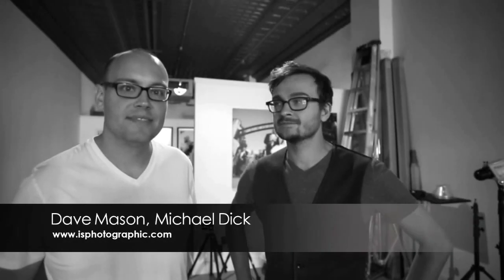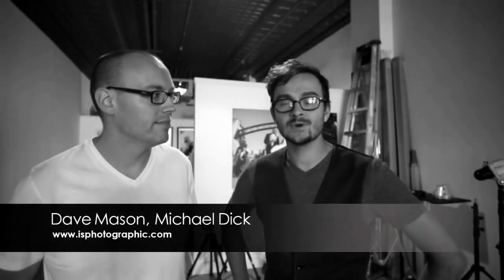Flash Photography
Turn off the flash!  Find out why with Dave Mason and Michael Dick.

Video shot and edited by Maggie K. Ward